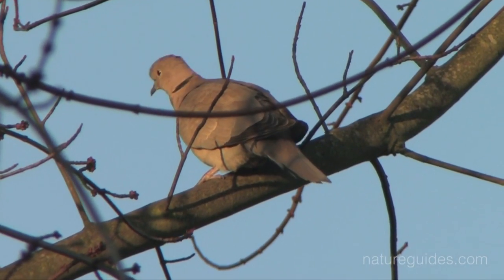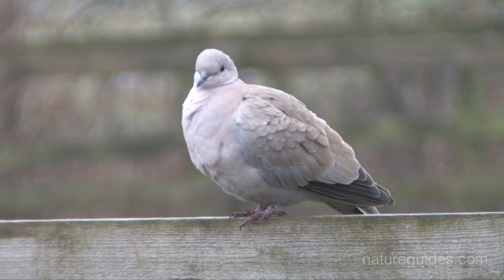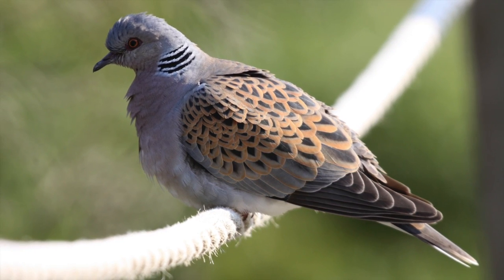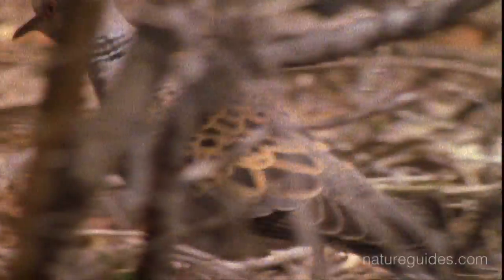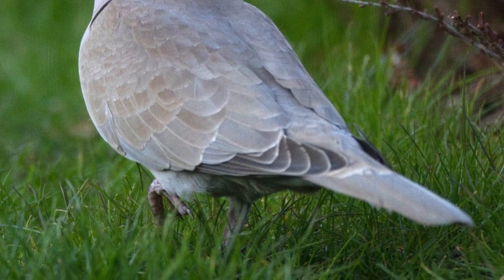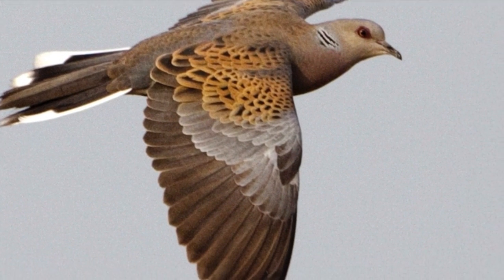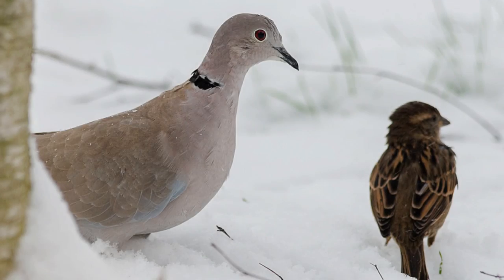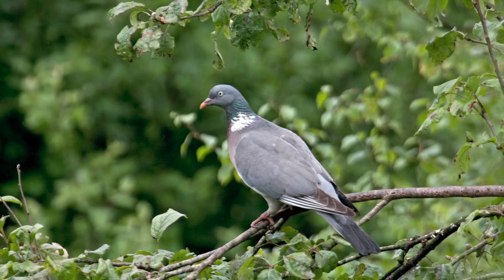BTO Bird ID - Collared Dove & Turtle Dove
Collared Dove is one of our most familiar species, despite only arriving naturally in the country relatively recently, but how can you confidently separate it from the similar, but much rarer, Turtle Dove?